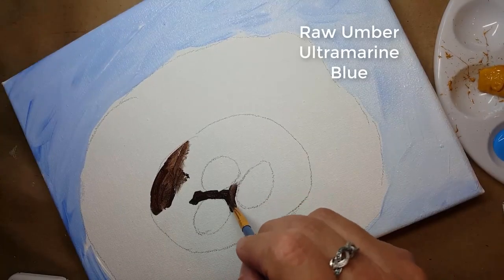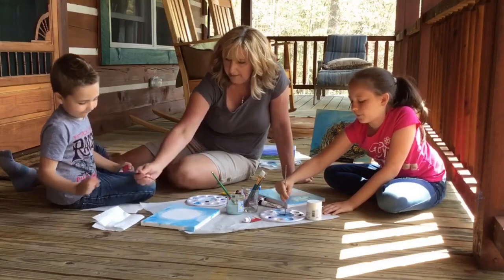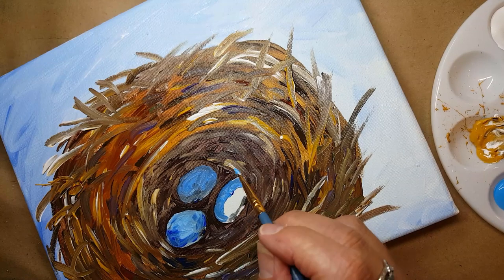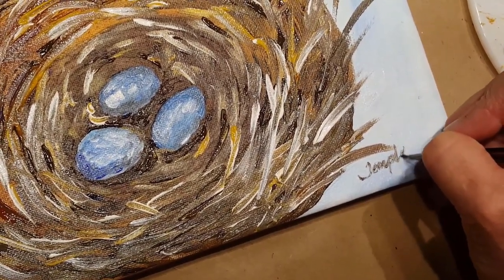Building Your Nest, a Painting Lesson with Temple Reece